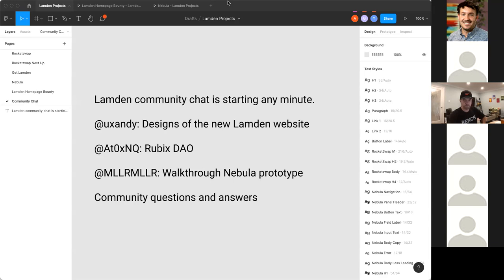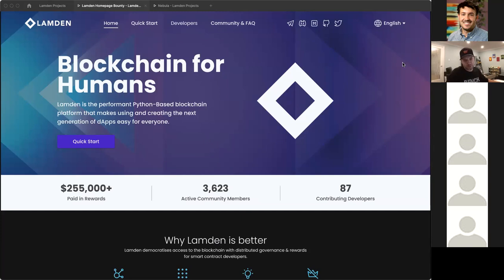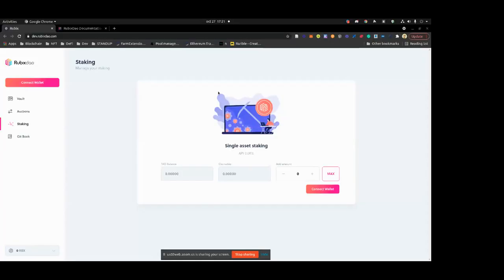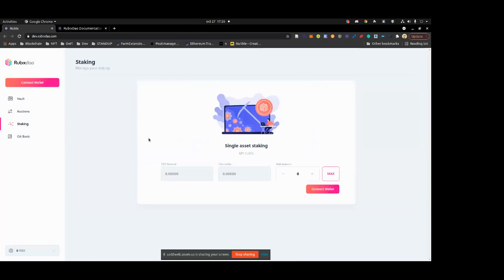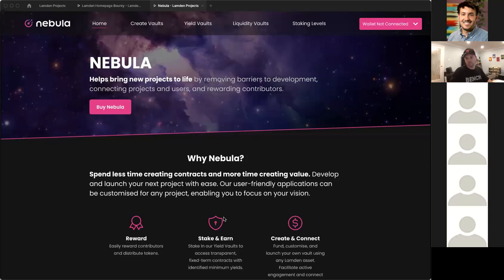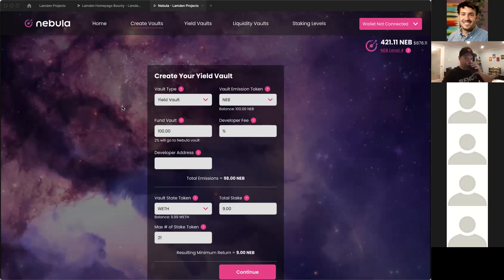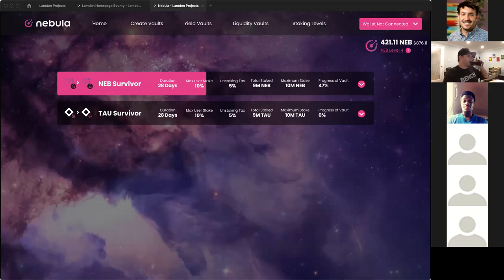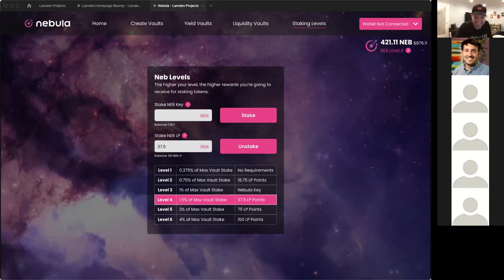01 Lamden Legion: Stablecoins, Vaults and the Key Master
New Lamden Website!
RBX site walkthrough
Nebula app overview
Node talk and random questions.